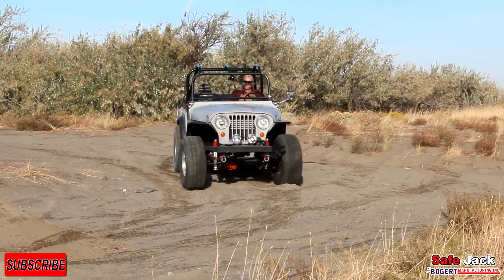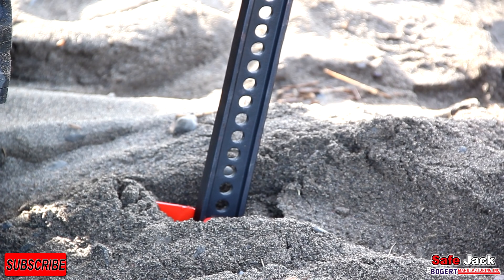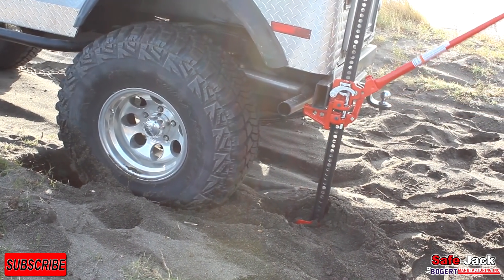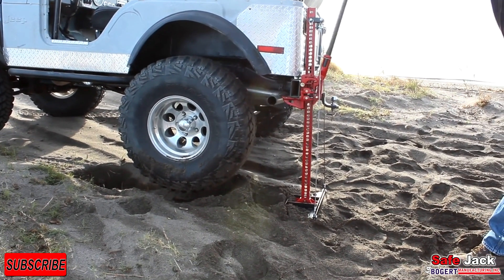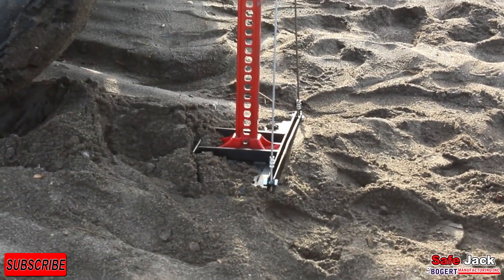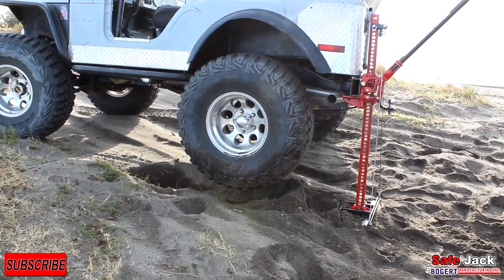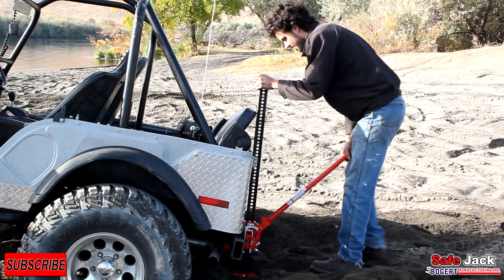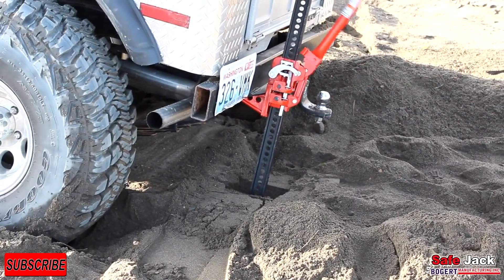Universal Hi-Lift Stabilizer for Hi-Lift & Farm Jacks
The Universal Hi-Lift Stabilizer by Safe Jack for Hi-Lift Jacks and Farm Jacks is a beneficial accessory for rescue, first responders, Off Road, 4X4 enthusiasts, military and agriculture that provides stability and flotation for soft surfaces.

Product improvements have been made to this product since the video was published. The improvements increase its strength and usefulness. The current product is adjustable for 48 and 60 inch jacks and does not look exactly like the unit depicted here. Please follow the link above to see the latest version on our website or to see a video with the latest version, follow this

This makes the jack far safer to use and more useful than a jack used without the stabilizer. Floatation area is 6X that of the jack alone. It can carry a heavier load without sinking into the ground. You will see that it installs in seconds, does not limit jack operation, provides stability and floatation and makes the jack far safer to use.

This video is for demonstration purposes and shows that in some conditions the stability of the Hi-Lift jack can be greatly improved. We do not recommend center lifting as it is contrary to Hi-Lift jack operating instructions. We cannot cover all possible conditions and situations that may occur. The operator must understand that common sense and caution are factors, which cannot be built into this product, but must be supplied by the operator.